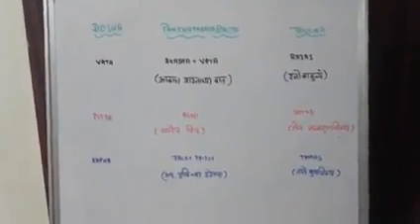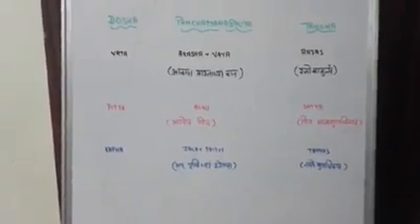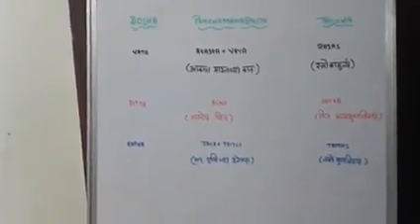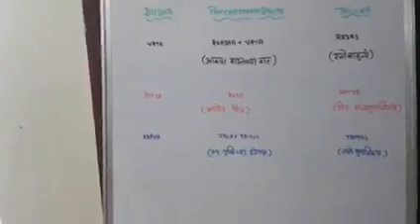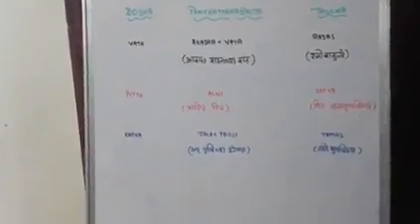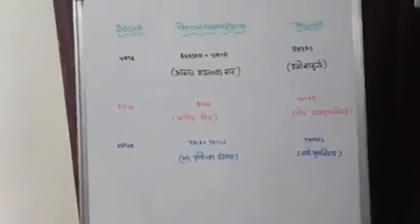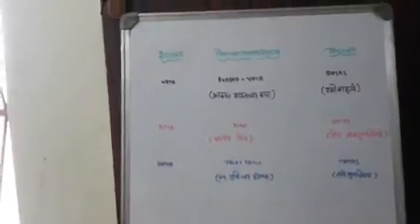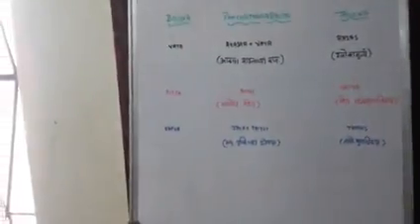Kriya Shareera - Dosha 5mahabhuta 3guna relation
This is an humble attempt to convey  tridosha - panchamahabhuta - triguna relation